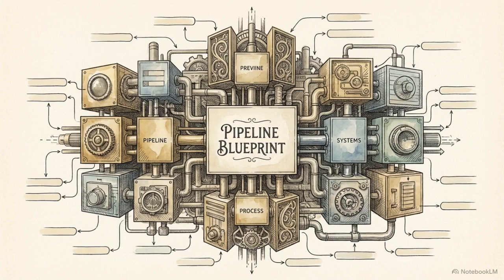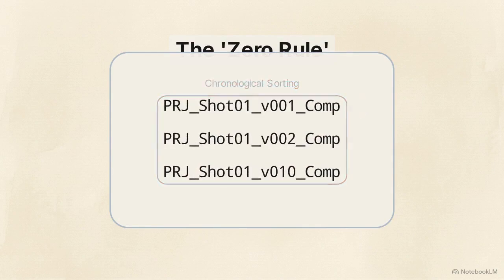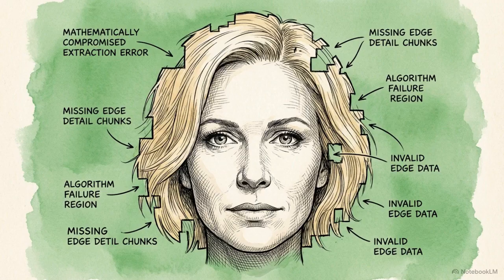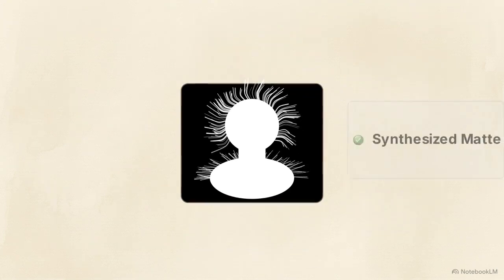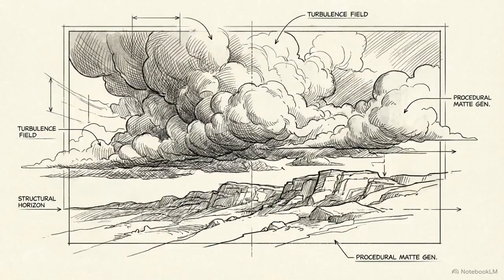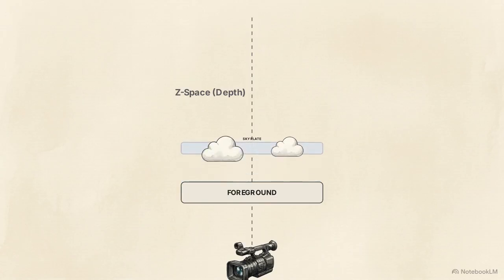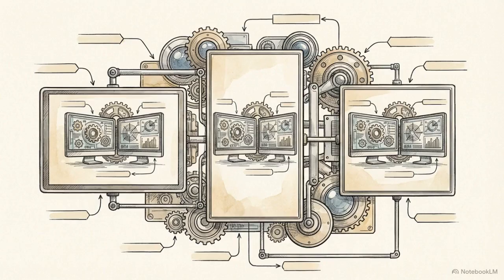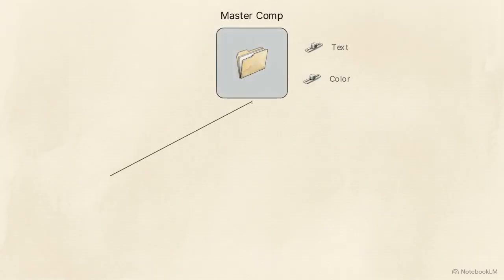Advanced Motion Graphics Technical Governance and Non Destruct